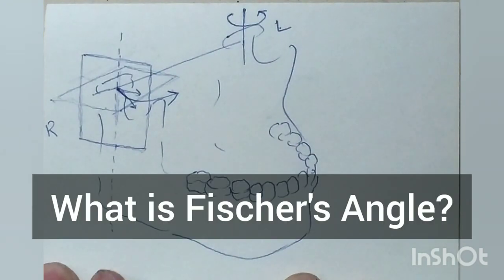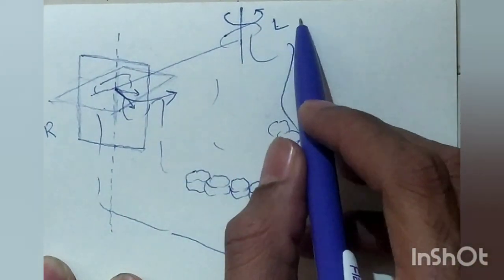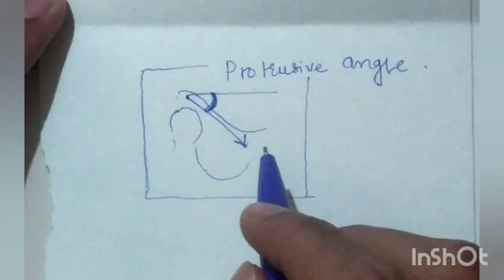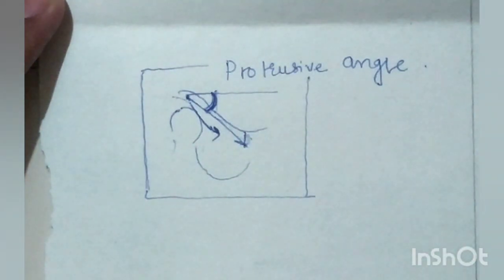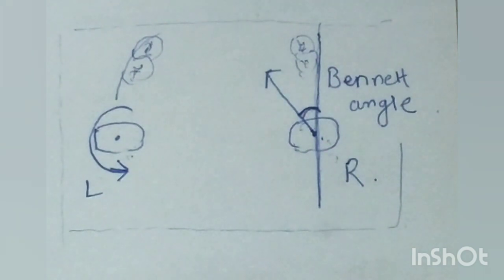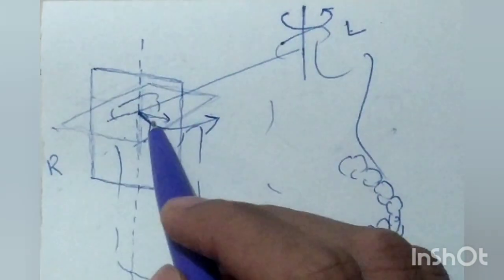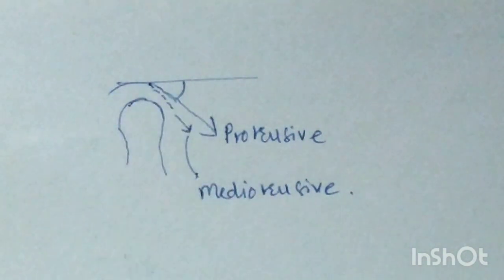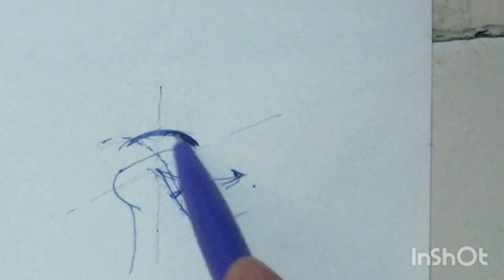What is Fischer's Angle?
This video describes the concept of Fischer's Angle.